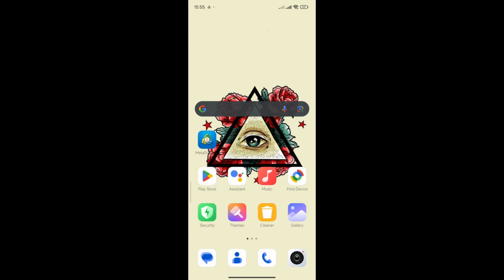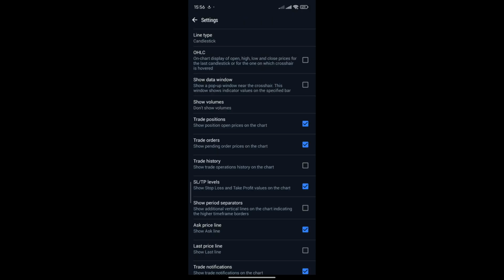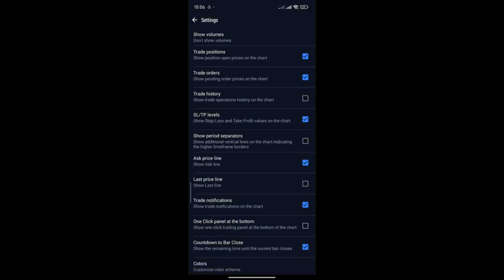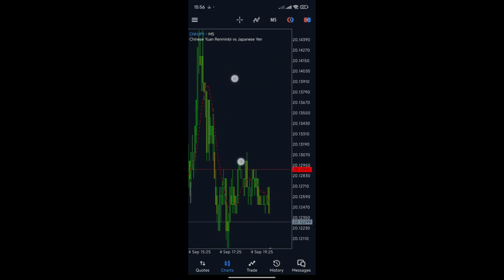How to Change Candle Color in MetaTrader 5 2025?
Want your charts to look cleaner and more personal? 🟩🟥 This video shows you how to change candle color in MetaTrader 5, including bullish and bearish candle customization, background contrast, and color themes — fully updated for 2025! Works great for both dark and light chart setups.